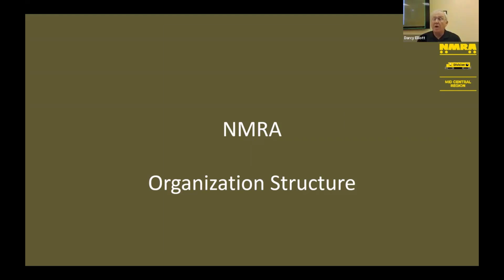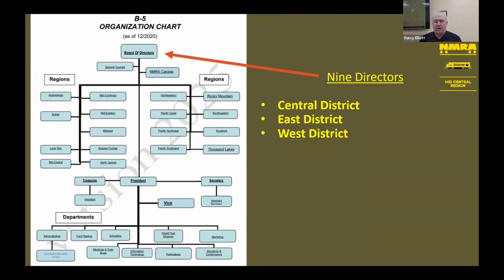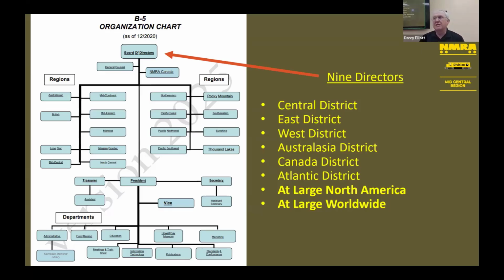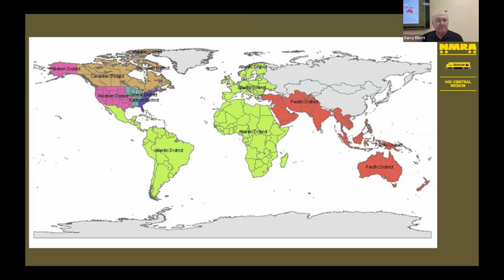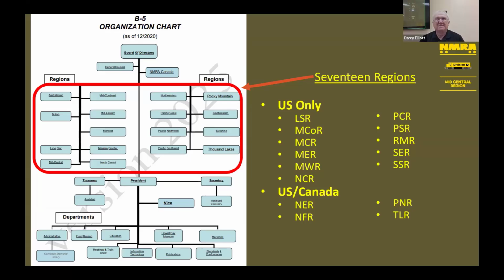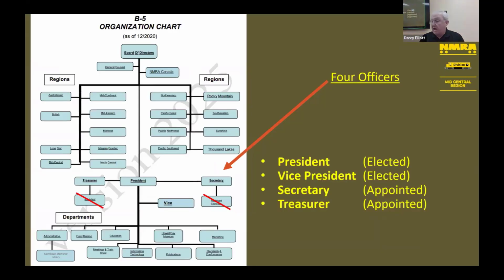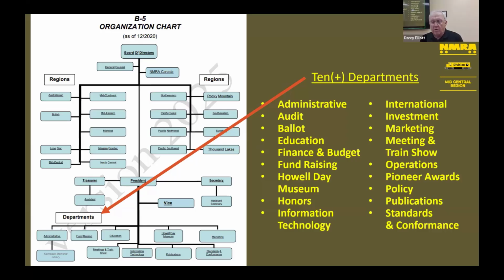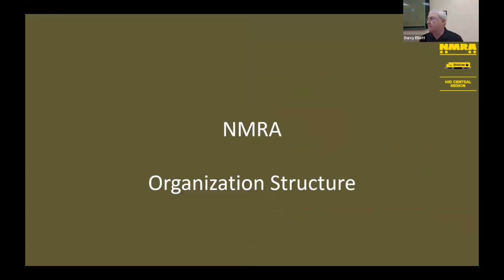Division 8, MCR, NMRA Back to Basics Segment, June 20, 2026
This Back to Basics segment covers the high level organizational structure of the National Model Railroad Association (NMRA) as it exists today.